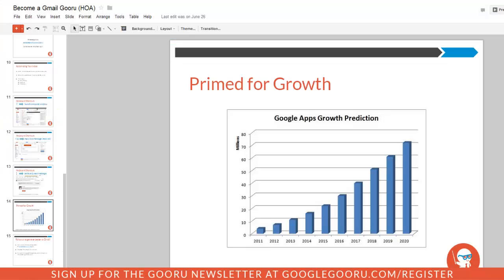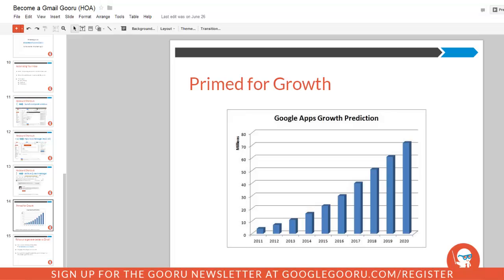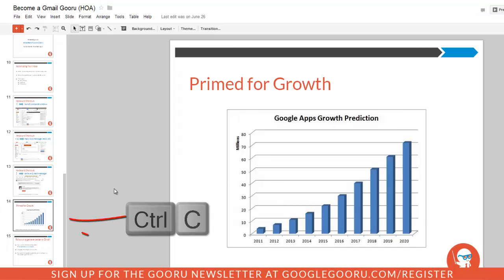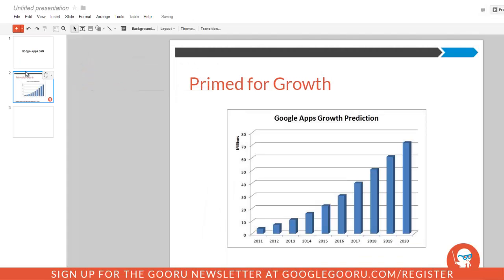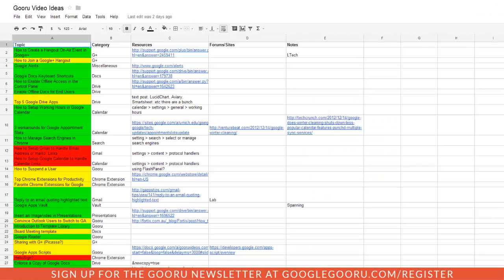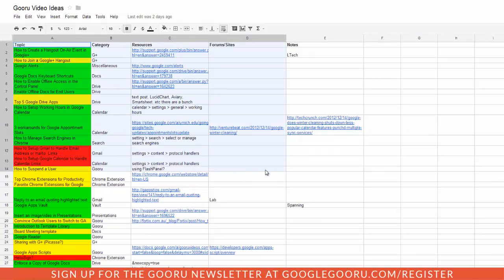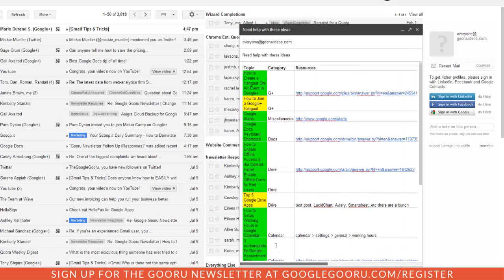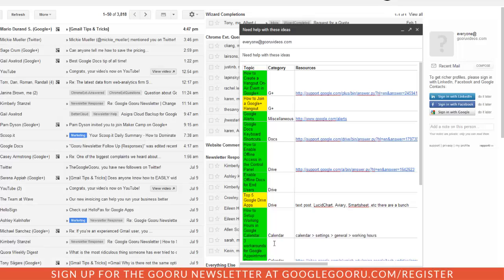Paste a Google Spreadsheet into Gmail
There used to be severe limitations when copying content from one Google product and pasting in another, but a recent update drastically improved the copy / paste functionality across several of their products.

My favorite aspect of this update is the ability to copy cells from Spreadsheets and paste them directly into Gmail (while using keyboard shortcuts, of course!). The formatting stays the same (you may notice some inconsistencies in the video, this is just due to the size of the compose window) which can save you tons of time.

If you're interested in sending information from a Google Spreadsheet, this update can definitely cut down on time, compared to your recipient having to open a Spreadsheet. I recommend using this in instances when you're sharing just a few cells, rather than data from an entire Spreadsheet.

We cover some other great use cases of the new update in this video, and there are definitely others that we didn't have time to cover (or haven't discovered yet).

To watch the updated video and read the full article on the BetterCloud Monitor,